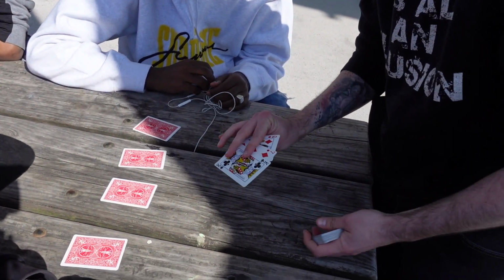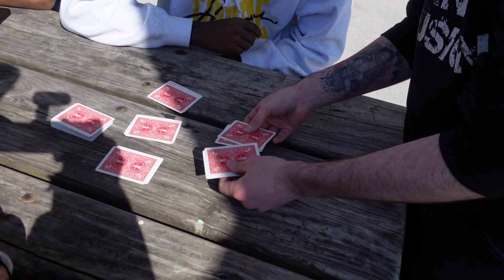STREET MAGIC | Mess Up & Recovery